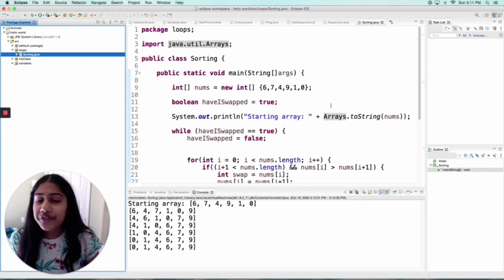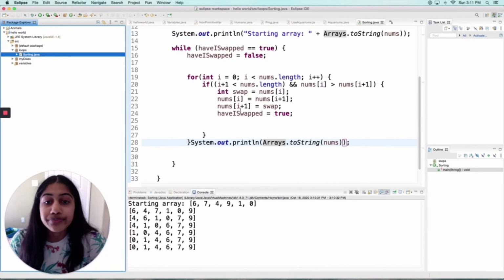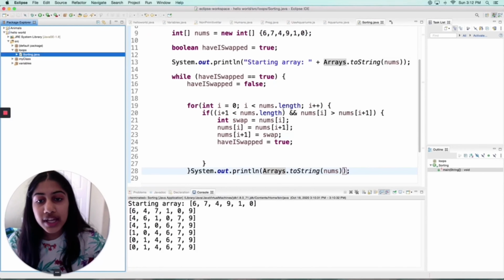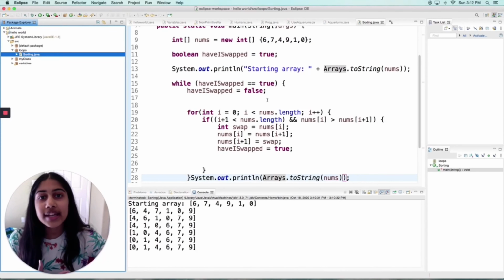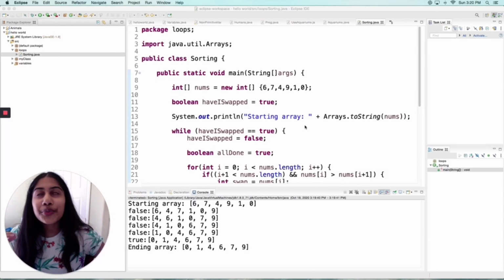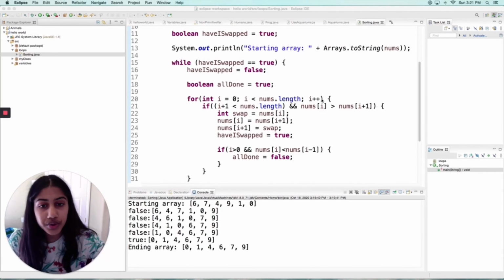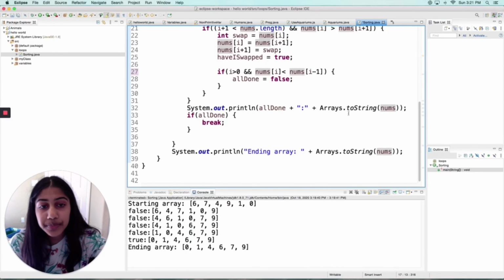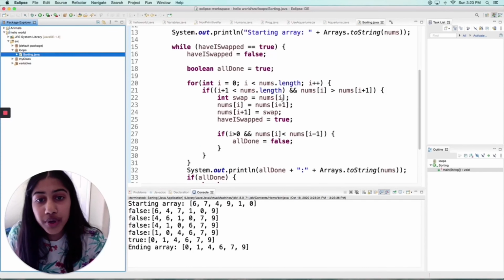Sorting Arrays Part 2! (Problem Solving!)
In this video we will be solving one of the problems we had in the previous video. We will learn how to use “break” in Java and eliminate excess steps for the computer to do, so it saves us and the computer some processing power. Also, I will highlight how important problem solving is when you code! Thank you for 7 minutes and 36 seconds of your time!